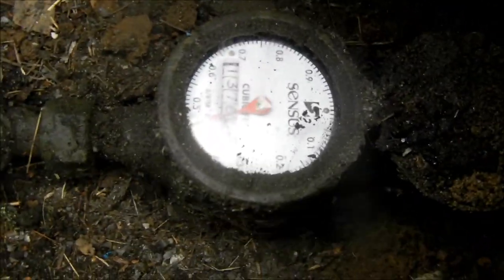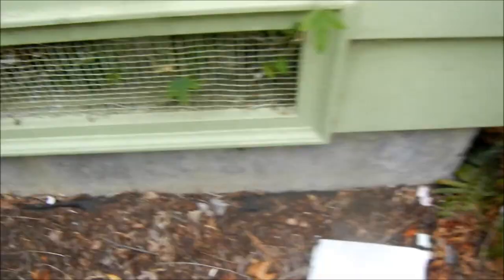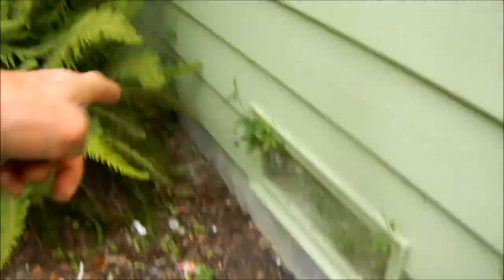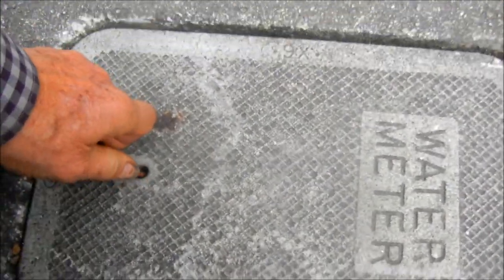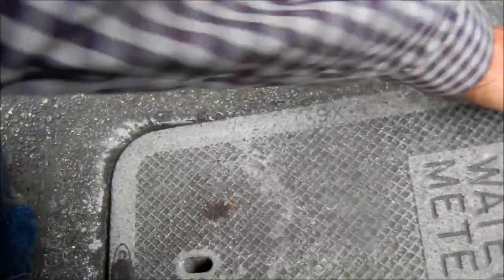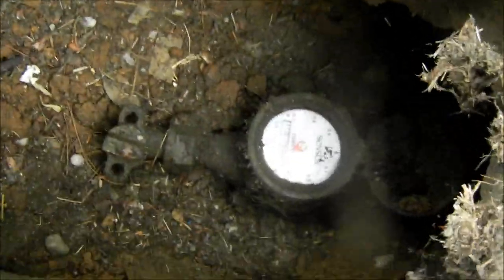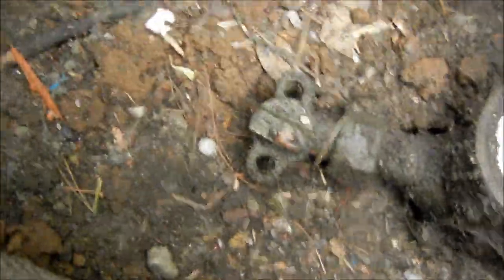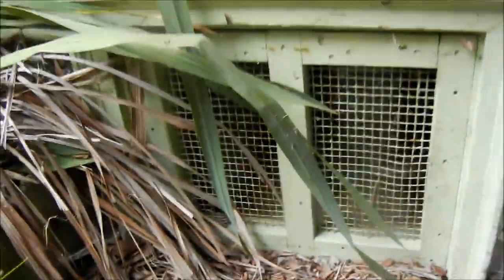Econo Maintenance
Paint prep etc.